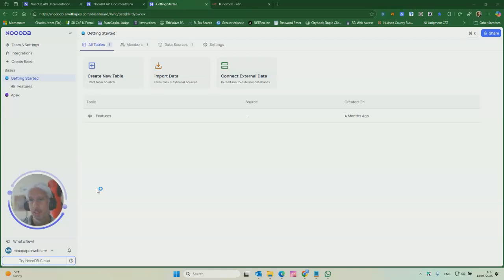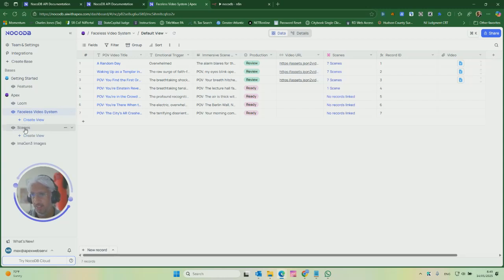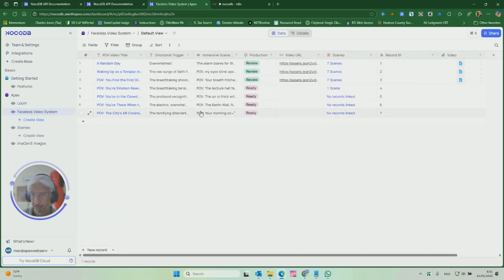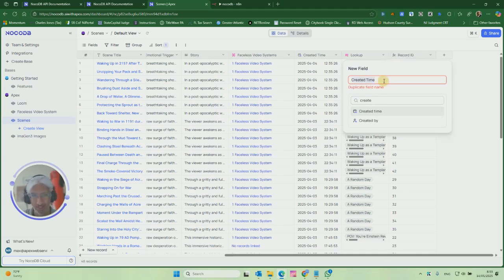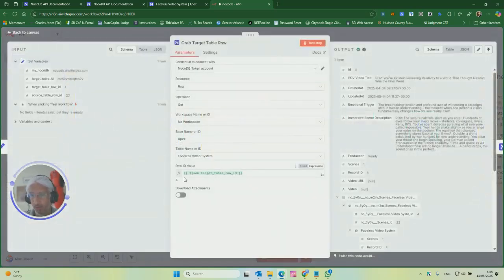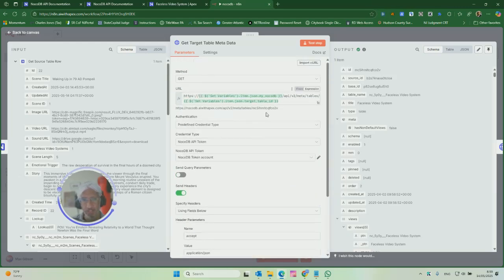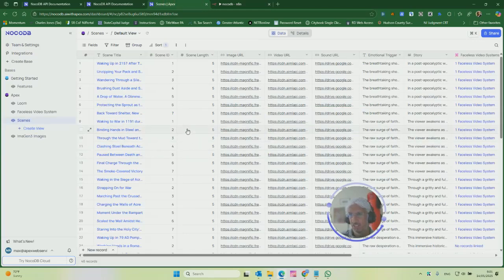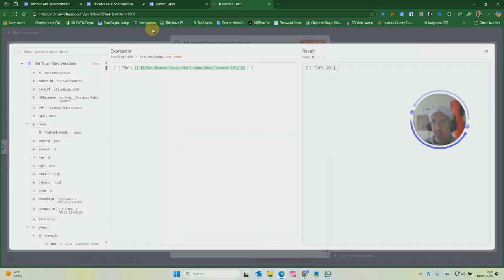Linking NocoDB Records via API — Full HTTP Workflow in n8n 🔗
Want to link NocoDB records using the API — but confused by the docs, the field IDs, or how direction works?

In this focused tutorial, I’ll walk you through exactly how to link records between two NocoDB tables using a raw HTTP request inside n8n. Self-hosted, no fluff, just results.

🎯 You’ll learn:
 - What “source” and “target” really mean in record linking
 - How to find the correct linkFieldId
 - What the API expects in the body
 - How to automate the whole thing in n8n

📌 Video Timeline:
00:00 - Intro & context
00:58 - M2M link concept in NocoDB
02:40 - Table setup
04:30 - Finding correct field + record IDs
07:00 - n8n: setting up the request
10:00 - Testing + verifying the link

- AI with Apex community for a $20 lifetime membership; many of our Scenarios/Workflows/templates/etc hosted

- Meeting Recording: For online only - Fathom | If you need to record in person - Otter AI

For anyone self-hosting NocoDB or building automations with n8n — this video will save you hours.